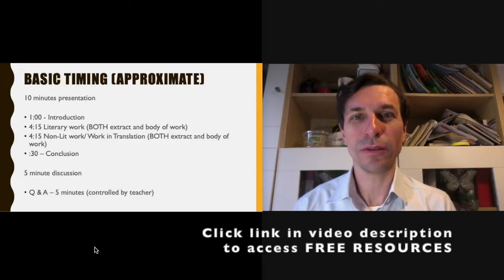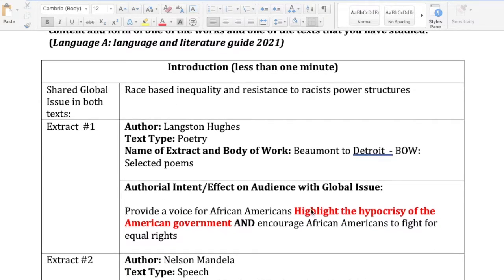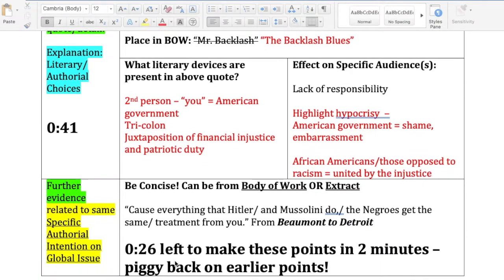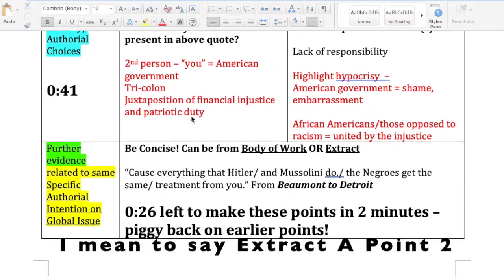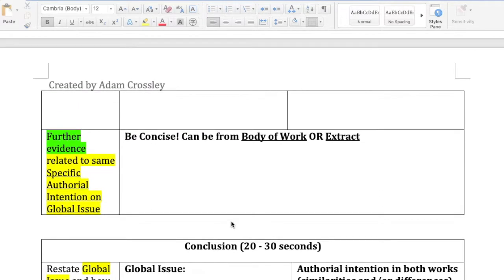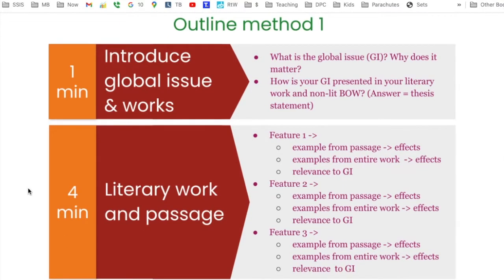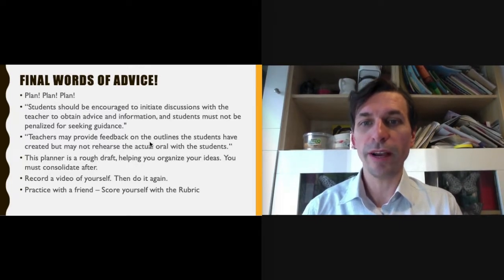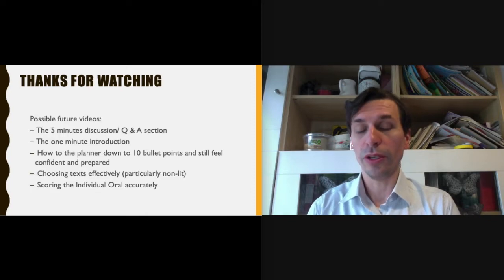Time & Organization: Video 5 of IB DP Language A Individual Oral Score a 7 IB Examiner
The content in this video is relevant for IB DP Language A Courses - including IB DP Lang and Lit AND IB DP Literature. The syllabus is the same for all Languages and is relevant whether the course is being studied in a language other than English.

This video is created by IB DP examiner Adam Crossley and will introduce you to the requirements of the IO, and guide you to scoring highly on the assessment. This video focuses on the ORGANIZATION, STRUCTURE AND PLANNING. It provides a guide for time management and path for extending the system of analysis covered in the previous videos.

It contains a student sample. Permission was granted by the student for use and this sample comes from a practice assessment and not the actual texts used for this students' IO.

Here is a link to the Langston Hughes' poem Beaumont to Detroit, which is an examples extract referred to in the video.